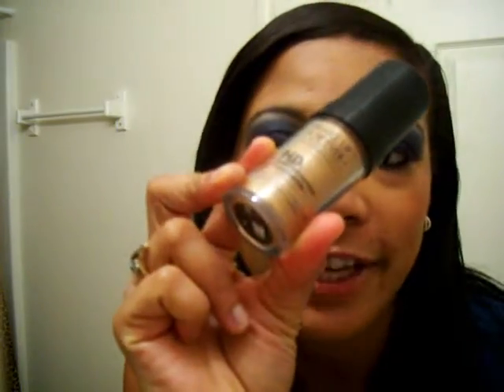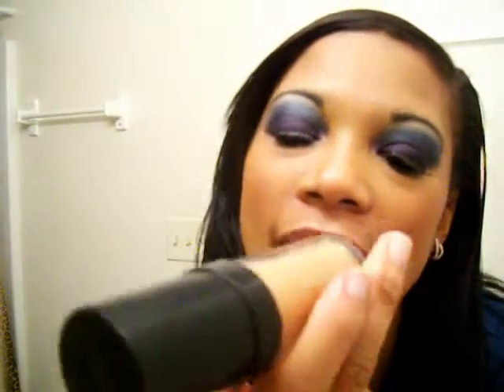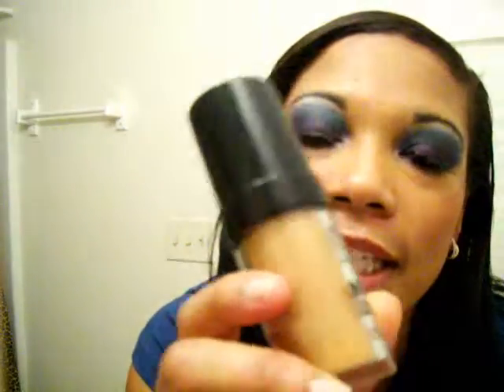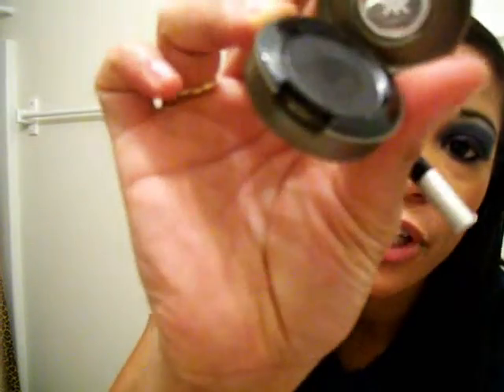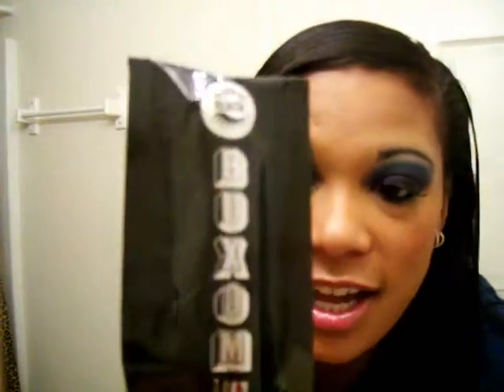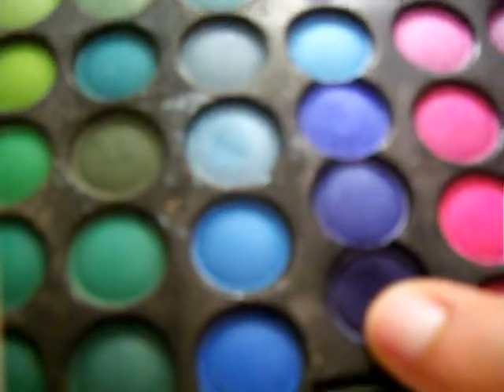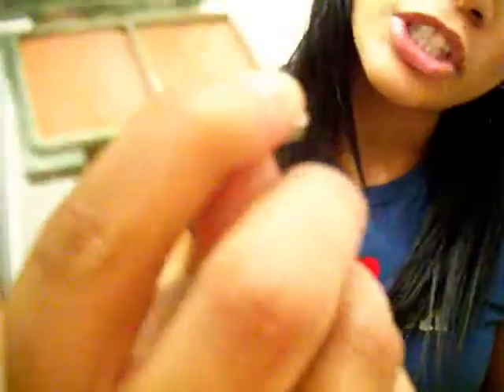HOLIDAY SEPHORA HAUL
Hey! These were all the products that I purchased when I was home for the holidays at Sephora!

xoxo
Yummy